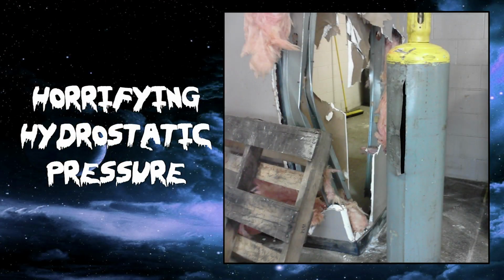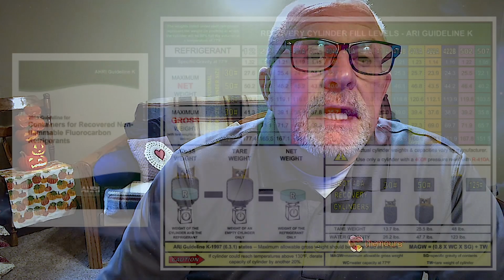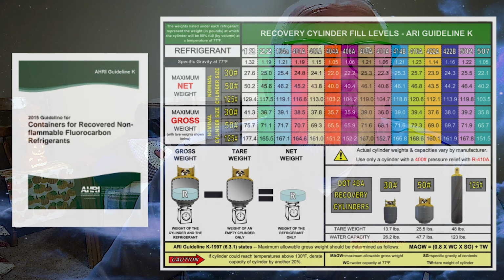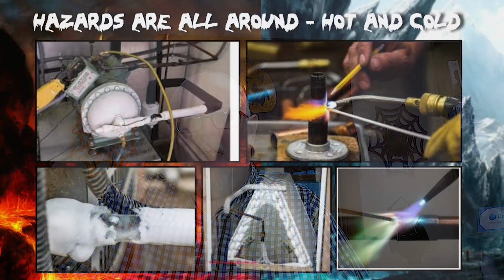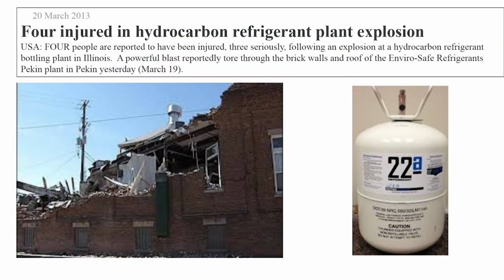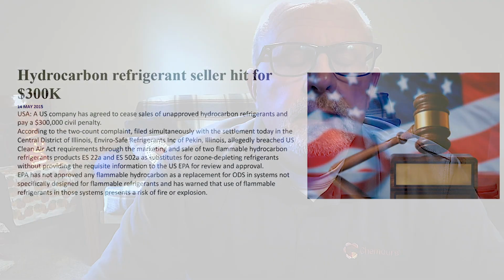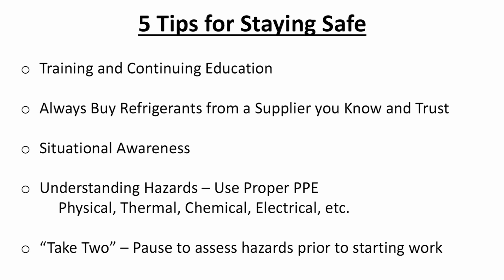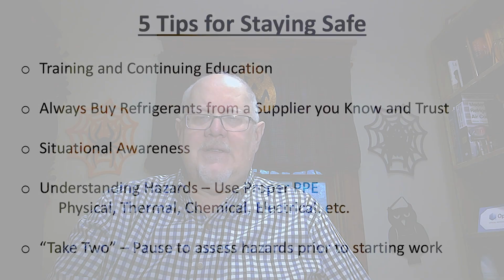E21: Scary HVAC Stories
In today’s episode, special guest Jamey Hale, Chemours’ Senior Technical Support Manager, and I discuss scary HVAC stories, including creepy critters, horrifying hydrostatic pressure, hazards we run across in the field daily, and tips for staying safe.